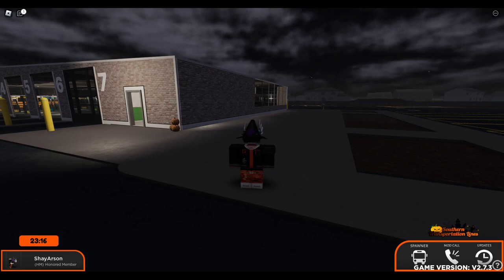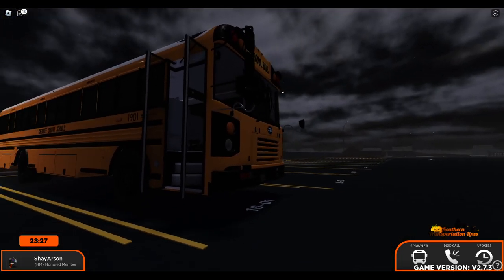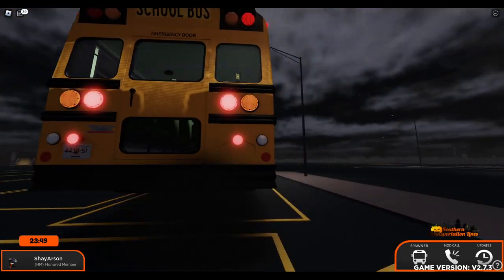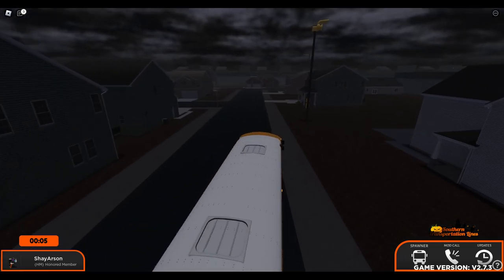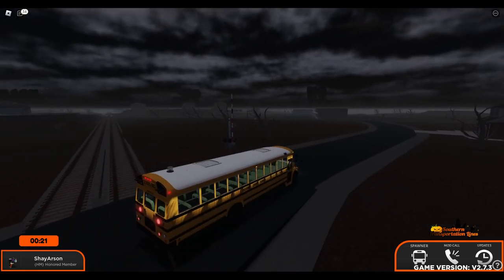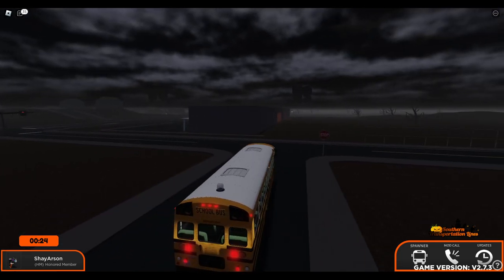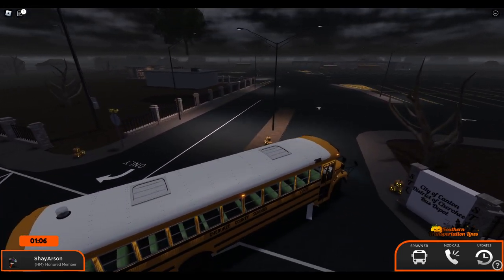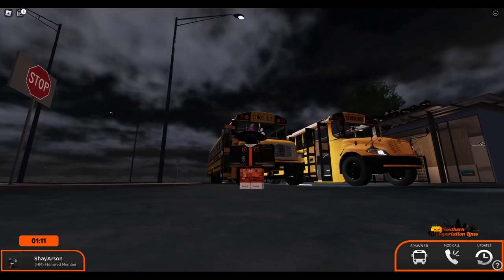Roblox | Canton, GA | 2023 Halloween Update Review/Route